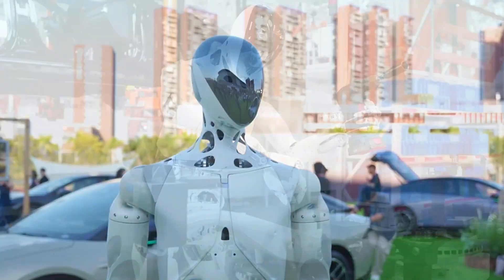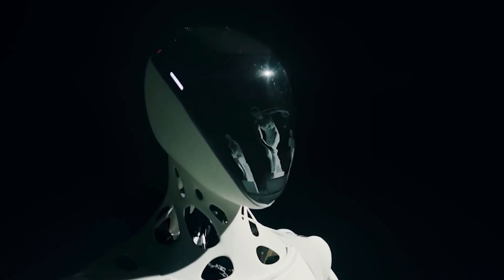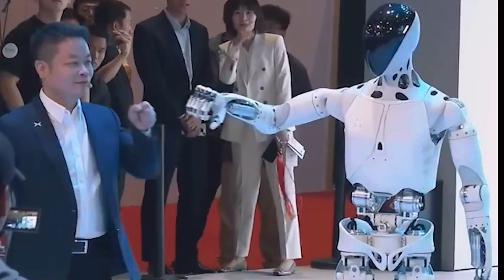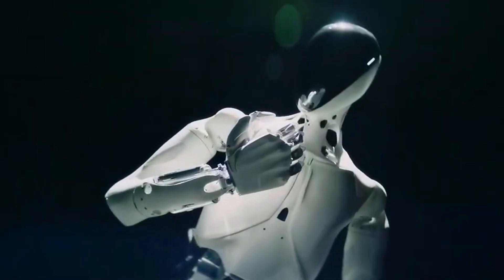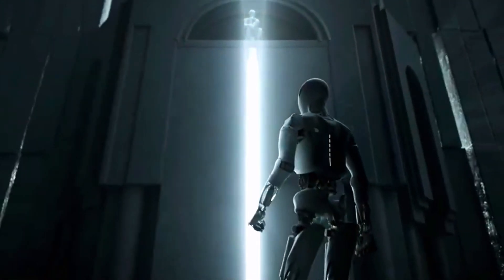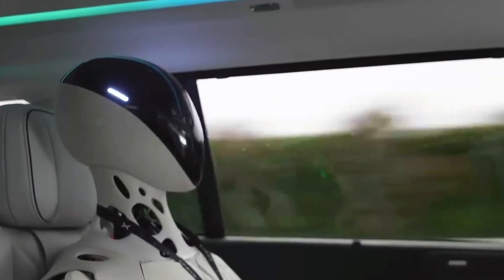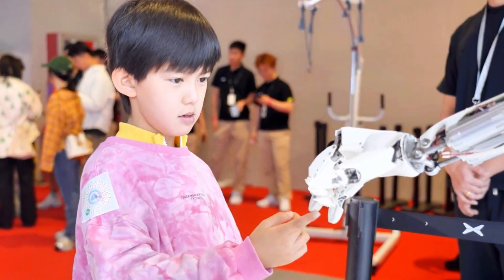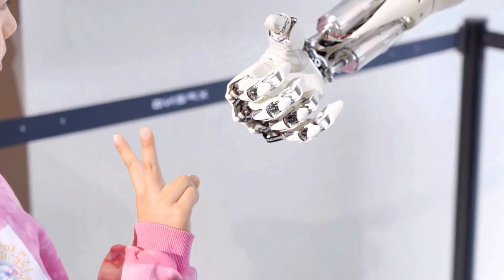2025 NEW XPENG IRON ADVANCED HUMANOID ROBOT UNVEILED!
Meet XPENG Iron — China’s Bold Answer to the Future of Robots 🤖
XPENG, known for its smart electric vehicles, has just introduced something totally next level — a humanoid robot called Iron. Standing at 5'8" and powered by a supercharged custom brain, Iron is already on the factory floor building EVs… and XPENG says that's just the beginning.

In this video, we take you inside what makes Iron different — from its 200 degrees of motion and eagle-eye vision to its ability to walk smoothly, talk naturally, and handle real-world tasks with stunning accuracy. Whether it’s working in offices, helping customers, or even assisting at home someday — this robot might be the one to watch.

Is this China’s answer to Tesla’s Optimus? Or something even bigger?